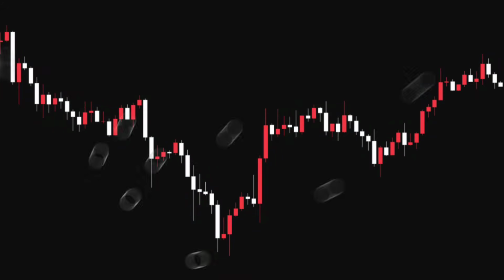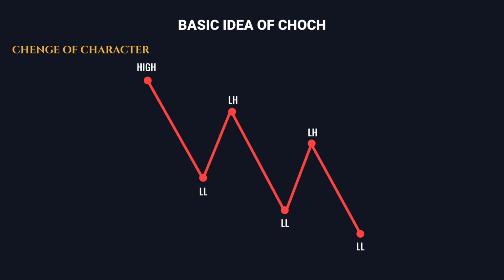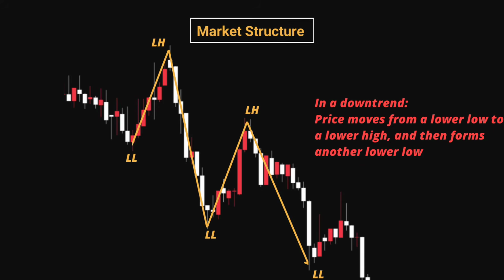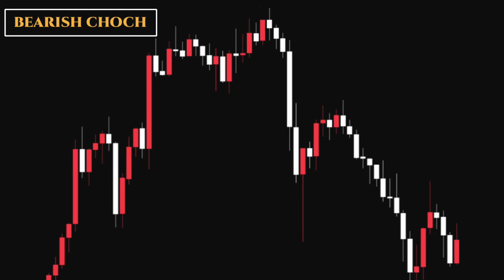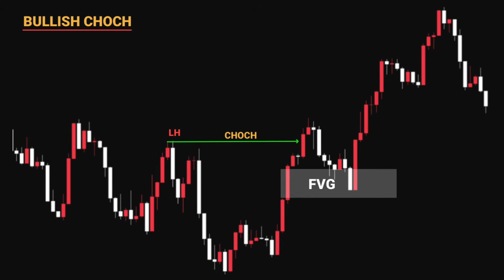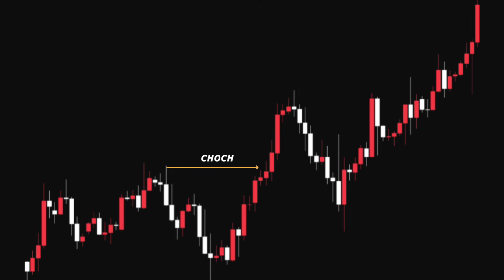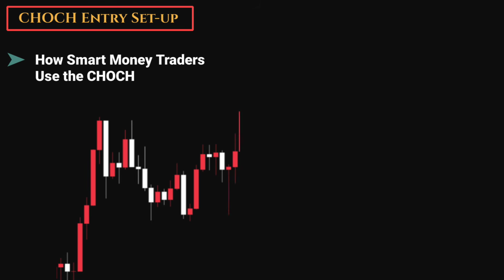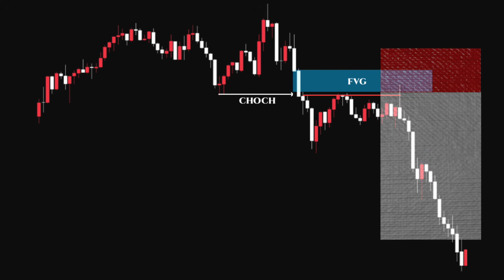Change of Character (CHOCH) Explained for Beginners | ICT Entry Rule | SMC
Most traders see a CHOCH on their chart and still don't know if it's a real reversal or a fake signal. That confusion has cost more trades than any other concept in ICT.

This is a complete ICT and SMC breakdown of Change of Character — covering CHOCH, BOS, market structure shift, and reversal confirmation for Forex, Crypto and Indices traders.

In this video, I break down CHOCH the ICT way — not just what it looks like, but the ONE rule that tells you whether a Change of Character is a real reversal or a fake signal designed to trap you into the wrong direction.

📌 What You'll Learn:
• What a real Change of Character actually represents
• Why most CHOCHs fail immediately after confirmation
• How liquidity influences whether a CHOCH is valid or bait
• How institutions use CHOCH as context, not confirmation

⏱ Chapters
00:00 – What Is CHOCH?
00:43 – Basics Of CHOCH
01:29 – Market Structure
02:33 – Valid Bearish CHOCH
03:07 – Valid Buliish CHOCH
04:24 – Timeframe For CHOCH
05:07 – CHOCH Entry Set-Up